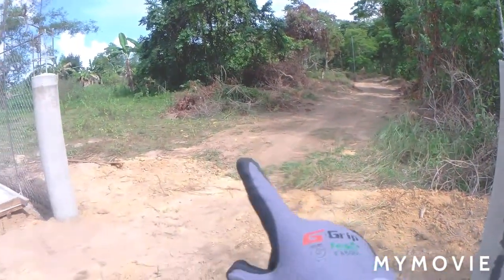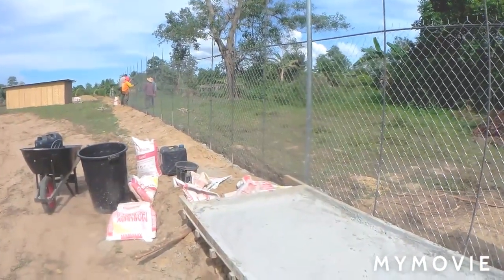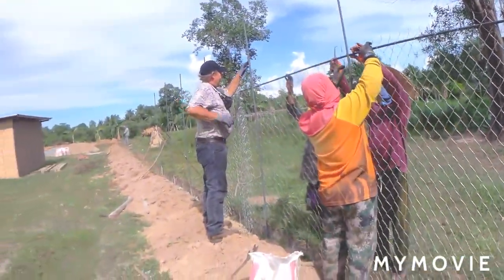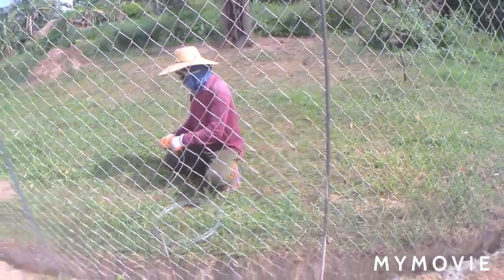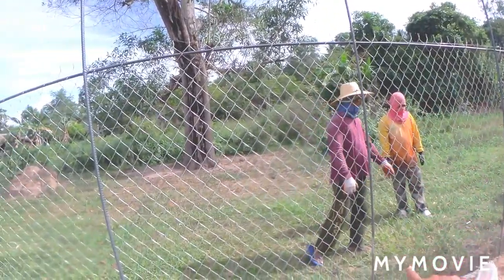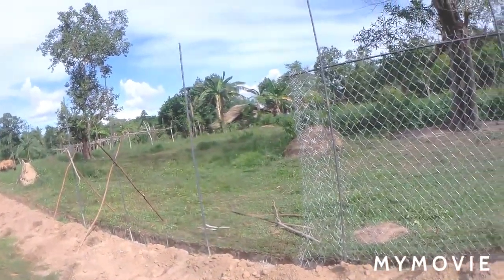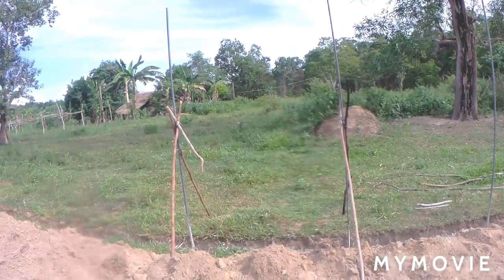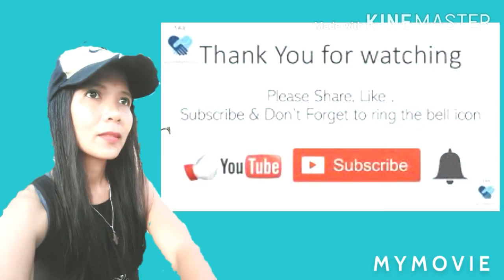Our Workers Starts Placing The Interling/Cyclone Wire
This video is start of placing the Interlings as wall for the fence.